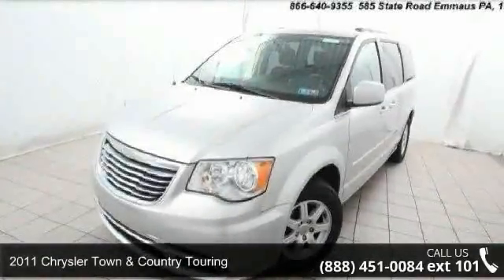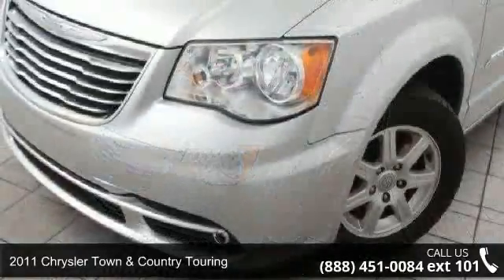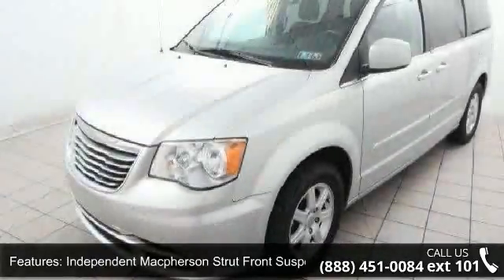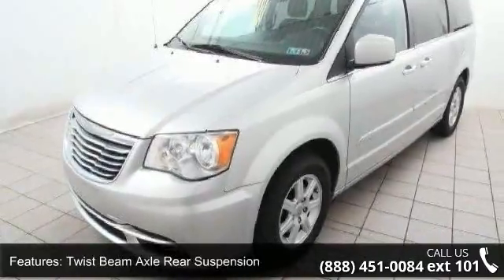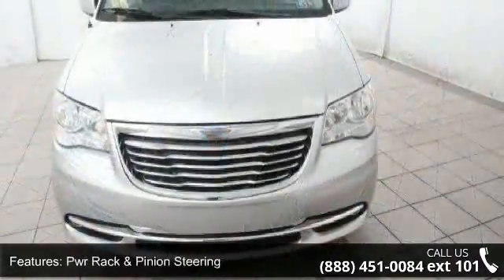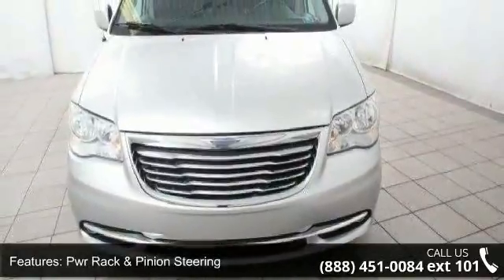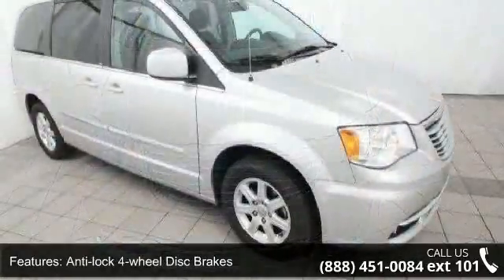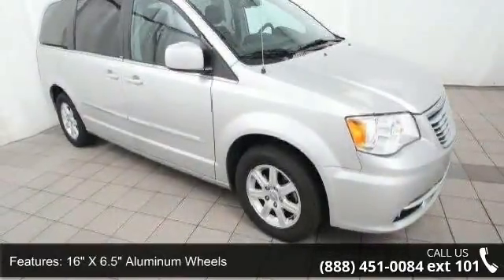2011 Chrysler Town & Country Touring - Kelly Car - Emmaus...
2011 Chrysler Town & Country Touring Condition: Used Mileage: 60212 Transmission: Automatic Doors: 4 Stock: B56103A Cylinders: 6